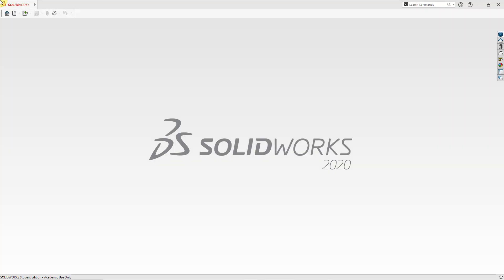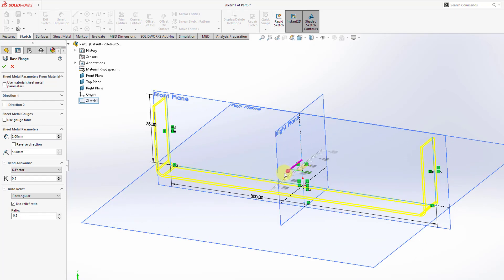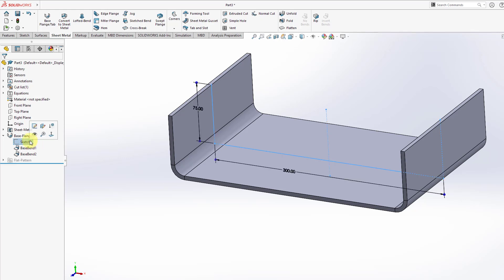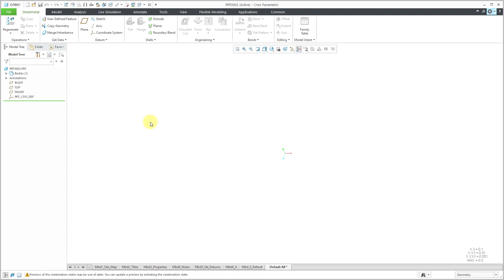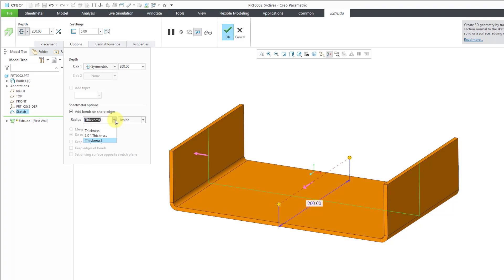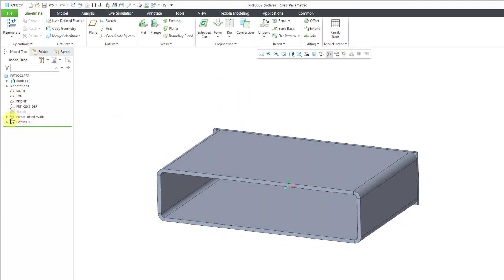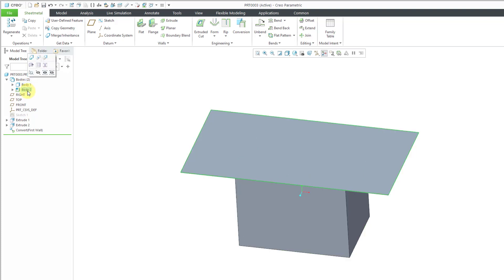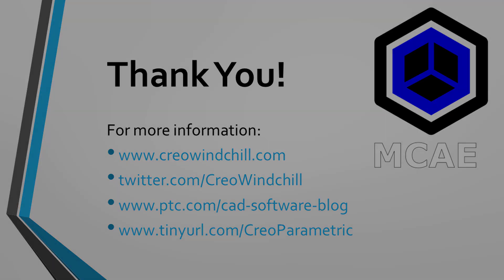SolidWorks - Creo Parametric Comparison - Sheetmetal Base Feature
This SolidWorks - Creo Parametric comparison video takes a look at creating the base feature for a sheetmetal part.

Thanks,
Dave